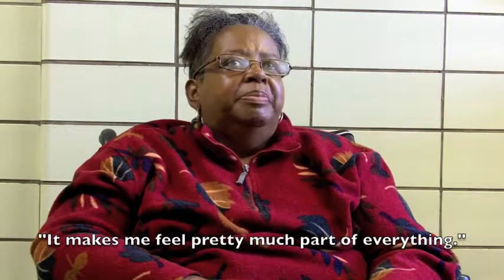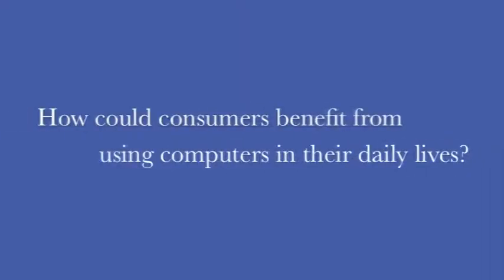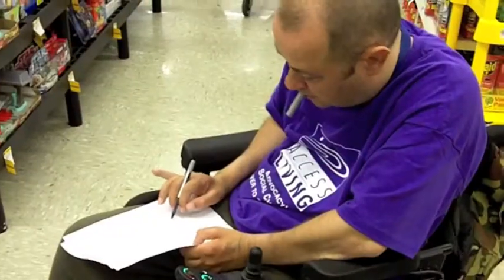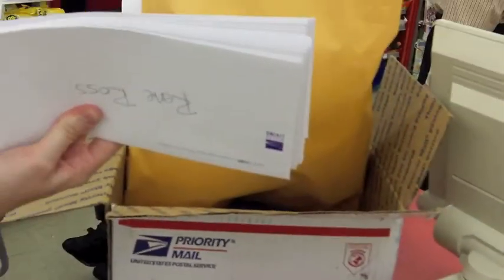Motorola Mobility Foundation Empowerment Grant - Access Living of Metropolitan Chicago